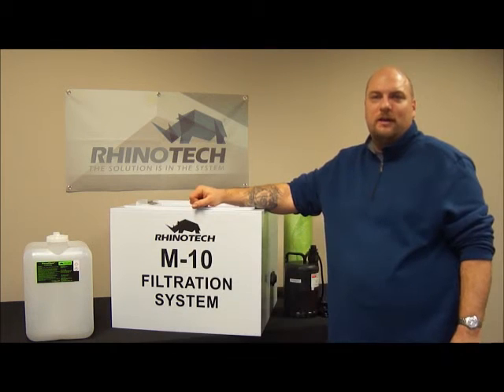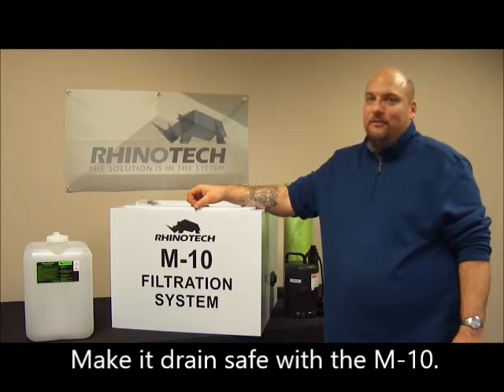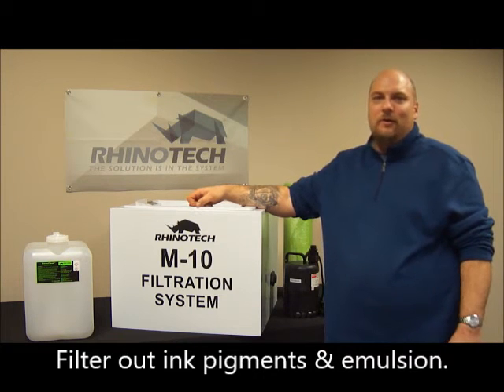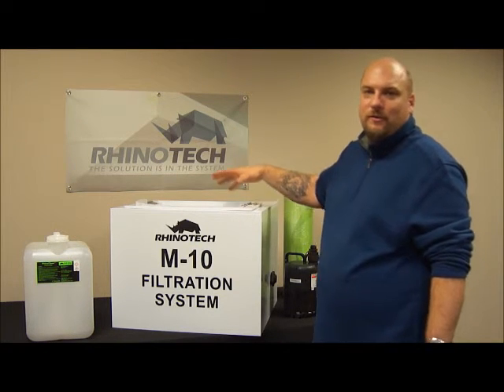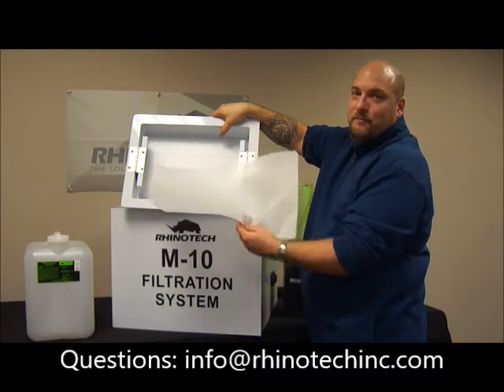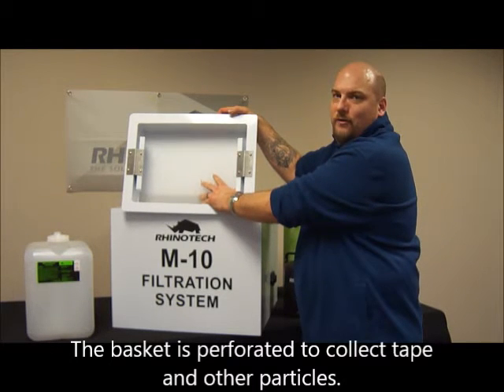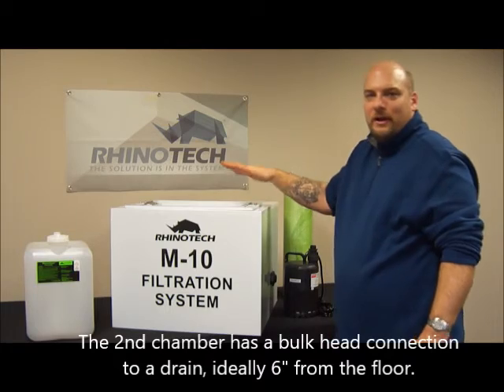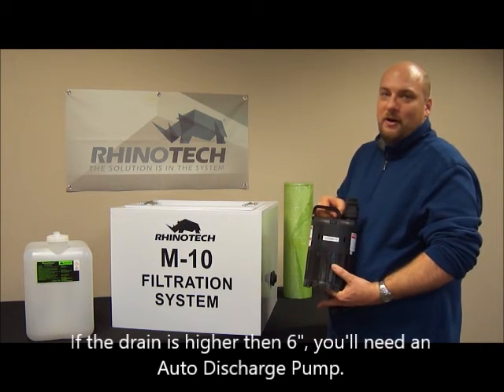M-10 Filtration System from RhinoTech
This is Chris. He’s going to tell you about the M-10 Filtration System that is an inspiring, cost-effective way to ensure that what goes down the drain during the screen cleaning process will keep septic and plumping systems clear, Mother Earth and inspectors happy. It’s the perfect way to dispose of emulsion and ink by-products. And, this manually-operated system is a space-saver fitting securely under a washout booth (preferably one from RhinoTech).

With the use of compatible RhinoClean Green Screen Cleaning chemicals that are eco-friendly and biodegradable, the filtered liquid becomes even more drain safe.

The M-10, gravity-feed system works this way:
• during the screen cleaning process, ink and emulsion flow from the washout booth into the M-10 perforated box with filter paper.
• Next, any by-product that is missed will flow into the 2nd chamber.
• The 3rd chamber catches the final overflow to achieve maximum filtration.
• Finally, the filtered water is allowed down the drain.

The system features a 3/4" bulkhead that is 6" from the floor and 13" from the front, so that the chemical will drain out of the unit. If your drain is higher than the discharge point on the M10, you can easily add a discharge pump.

The M-10 is 23"L x 23"W x 19"H with a 12" x 17" tray on top that the chemical will drain into.

The M-10 offers an affordable way for any screen printing company to meet responsibilities to comply with city, county, state, Parrish, township and federal regulations regarding liquid disposal.